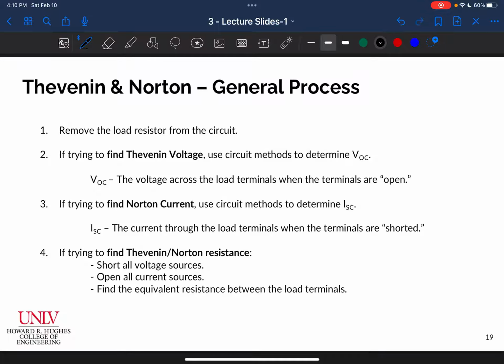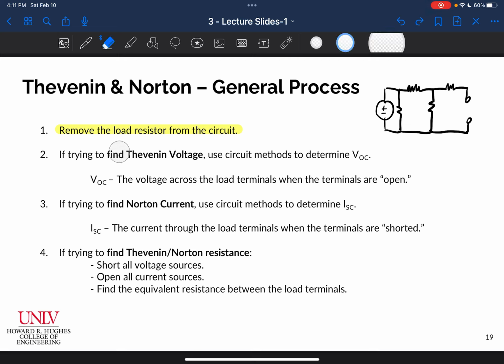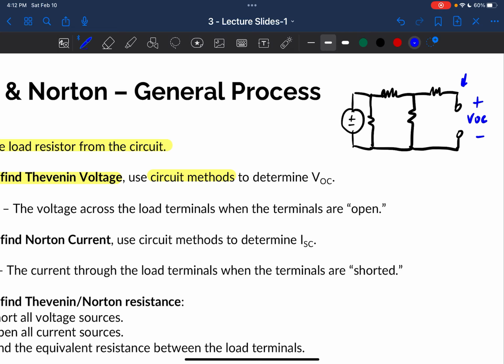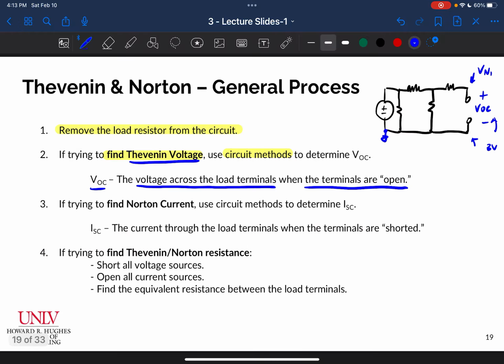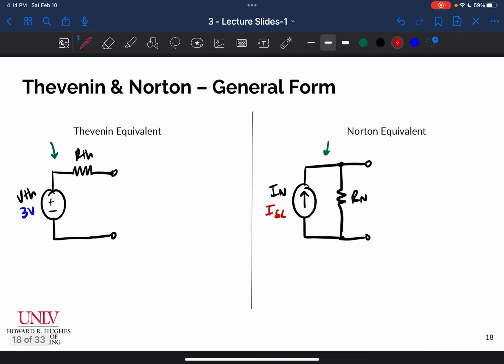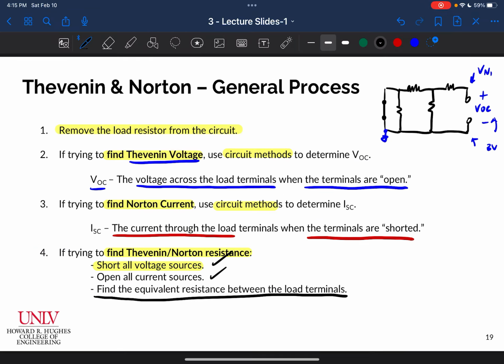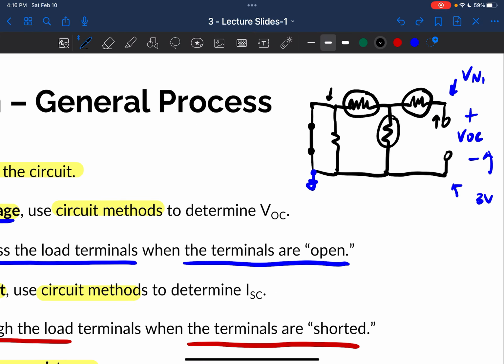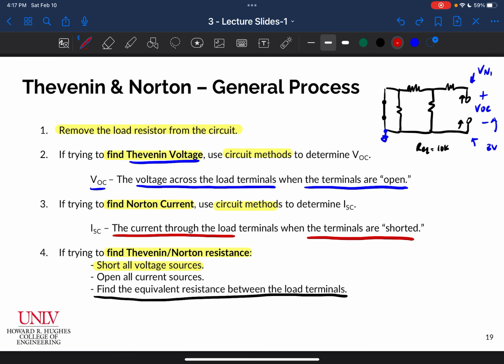3.12 - Thevenin and Norton Overview